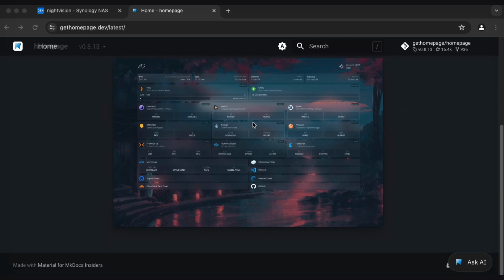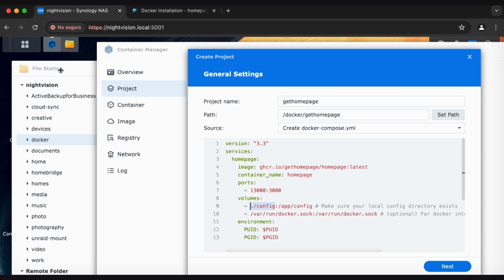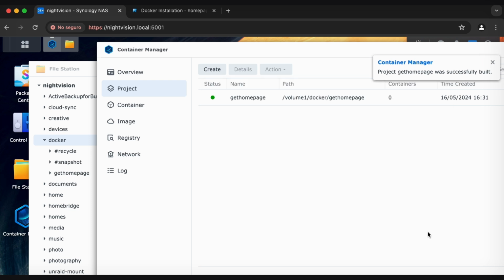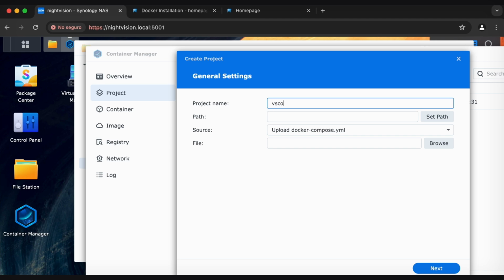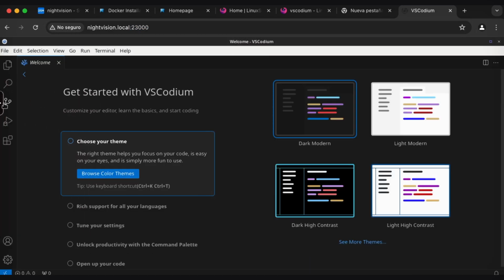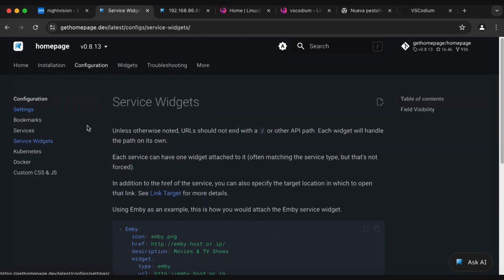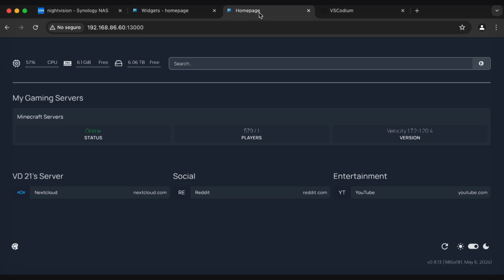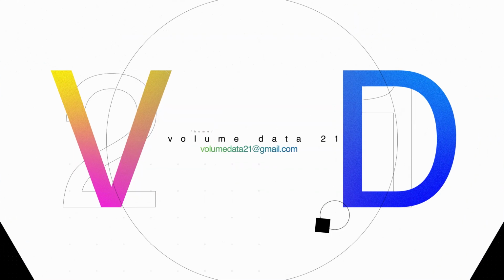How to install Get Homepage on a Synology NAS! (and VS Codium)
Shout out to the Get Homepage dev team and everyone that's worked on that project for creating such a great homepage. This vid will go through the installation of Homepage and how to do some light setup work. I also walk through installing VS Codium (thanks LinuxServer.io) to make life a little easier.

I refer to it as "Get Homepage" because god help you if you're trying to find this app by searching "homepage" on Google.

0:00 Intro
0:30 Installation Start
3:30 Get UID/PID
4:55 Launch (docker compose up -d)
7:38 Install VSCodium
9:33 Launch VSCodium
10:40 Edit Get Homepage Config Files
12:50 Edit Widgets
16:10 Info Widgets